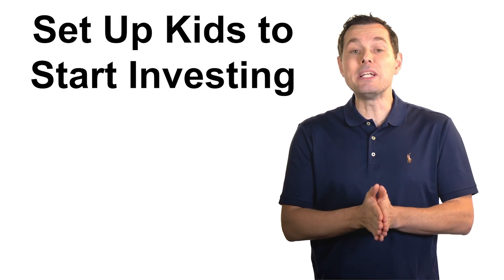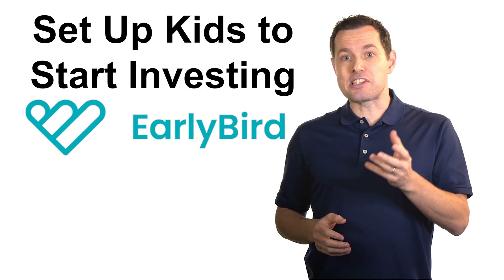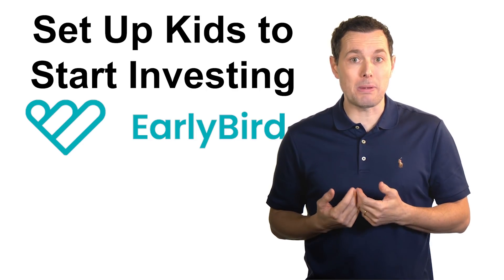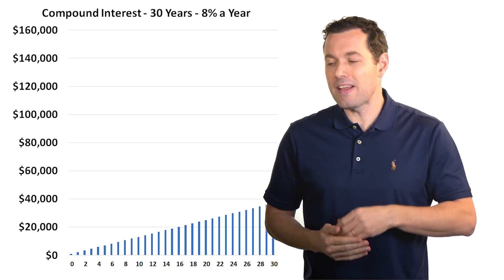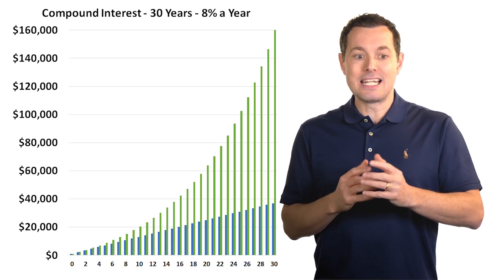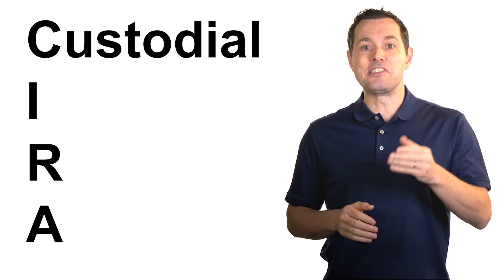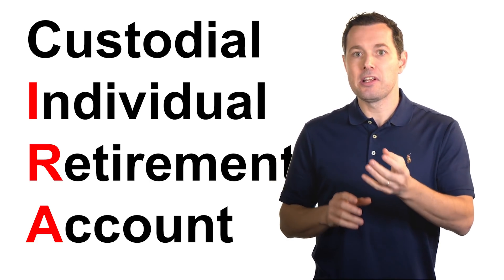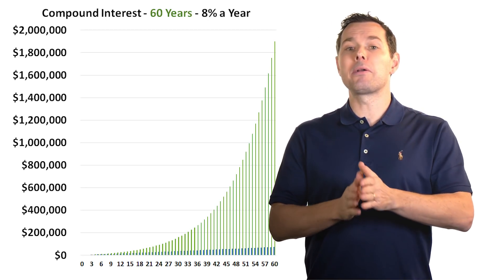How to Get Kids Started in Investing? Best Investing Accounts for Kids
In this video we look at some of the best account types for our kids, and how we can get our kids to start investing at an early age.